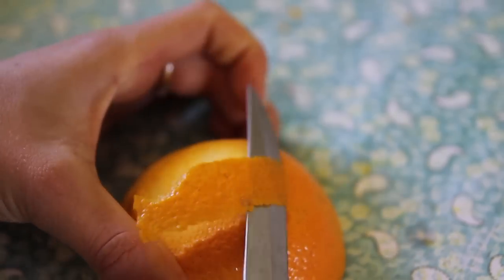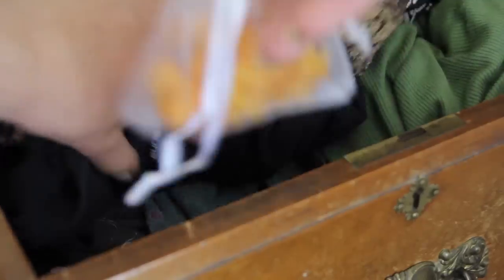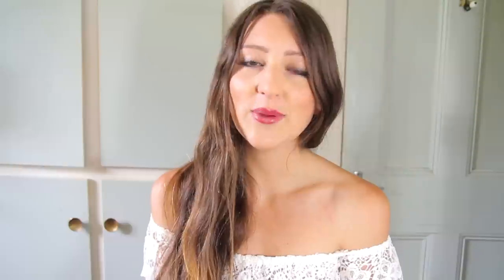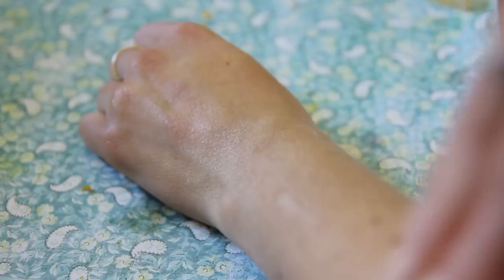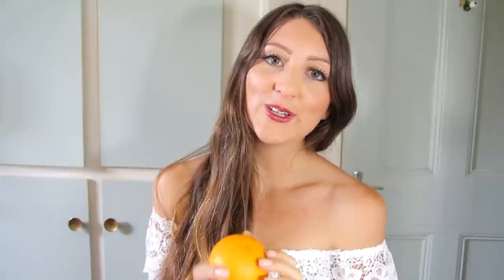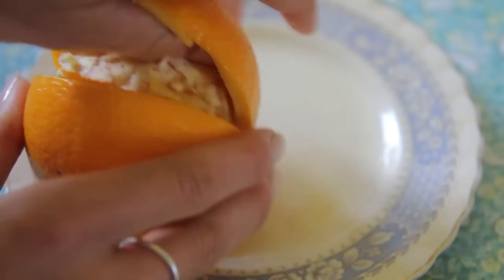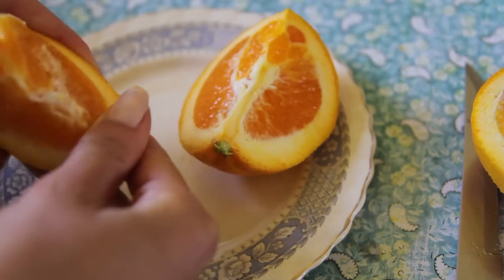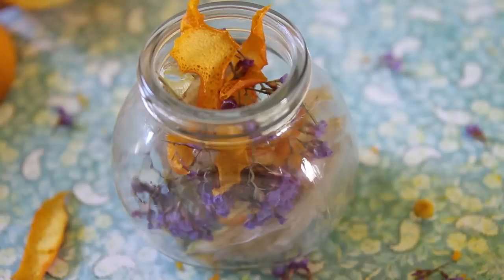10 Home Uses for Orange Peel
As you guys probably know by now I love using things to their full potential as much as possible and try to avoid waste. When it comes to orange peel throwing it out really would be a waste because it can be used for so many benefits!

10 uses for orange peel- health, beauty & living
- Orange tea
- Scent for deodorising  drawers, shoes
- Body scrub for skin - sugar, coconut oil, grated peel
- Teeth whitening - contains d-limonene - used in many whitening toothpastes
- Mosquito repellant - rub over skin, the citrus repels mosquitos
- Sponge for cleaning surfaces
- Eat it for many nutritional benefits -an easy way is to zest it and  add it into salads or smoothies or onto desserts
- Orange candle (keep stem intact, pour oil in..)
- Bath scent
- Peel potpourri for your room

If you want to find my elsewhere here are some of my details:

some FAQ:
how old are you? : 22
Where do you live? : New Zealand
What do you film with: Canon 60d & canon s120
What do you edit on: FCPX
What do you study: Masters in Communication of Science and filmmaking
What do you love most in life: bruce -my chihuahua, my family & bf, animals, sunshine, FOOD, nature, compassion...

This channel hopes to inspire a positive life ♡

“take care of your body, its the only place you have to live”
“life is short, smile while you still have teeth”
“be the change you want to see, in your life and in the world!"

Stay beautiful, love you guys  ♡
Ela xx

Healthy. Happy. Natural. DIY. Aware. Inspired. Positive